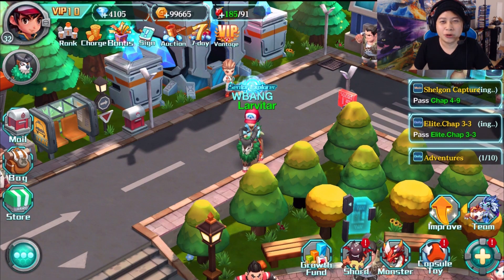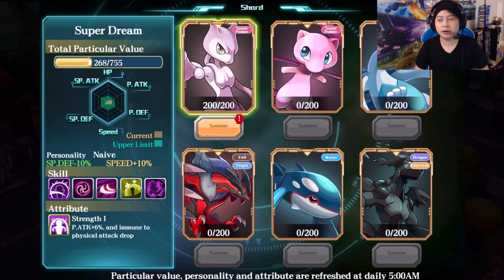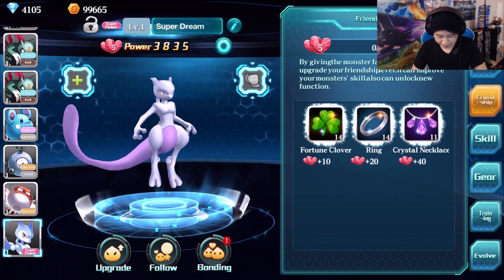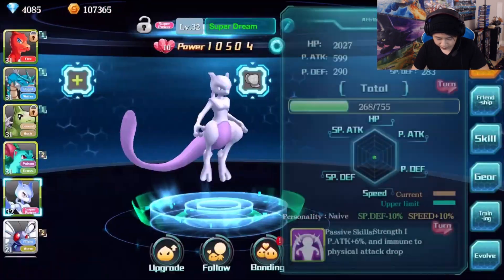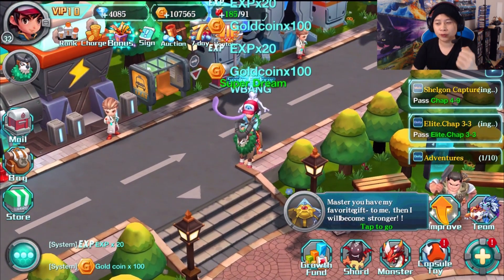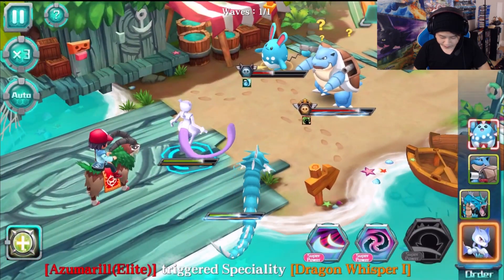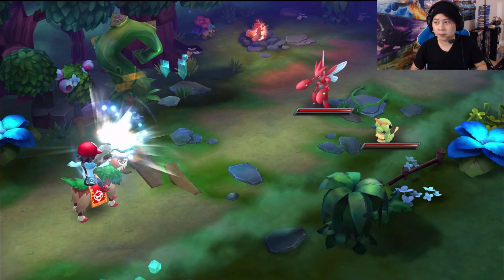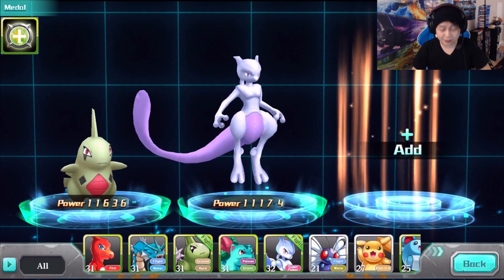POKELAND LEGENDS - MEWTWO Has Been Unleashed!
We take a look at Mewtwo the coolest Pokemon in Pokeland. It is an exclusive Pokemon that can only be obtained through the Capsule Draw or through the Shard collection of 200 shards.

Welcome to the mysterious Pokeland! This magic land is under the shadow of a horrible conspiracy now. Can you be the warrior to defeat dark forces and rescue adorable monsters? Time to assemble your team and call your friends. There are over 1,000 monsters included in Pokeland Legends, and the classic plot will surely recall your memory. Download and Play it FREE!

- Brand-new CAG game, gives you a different experience;
- Vivid 3D images;
- 1,000+ monsters. Build your unique team;
- Daily missions, monster myst, safari, world BOSS... Huge variety of gameplay;
- Various skill combo and evolution;
- Raise team power through gears, badges and titles;
- Prove yourself at various PVP stages;
- Strategy: attribute restraining, defeat enemies with the best lineup!
- Join with millions of other players. Build the strongest guild!